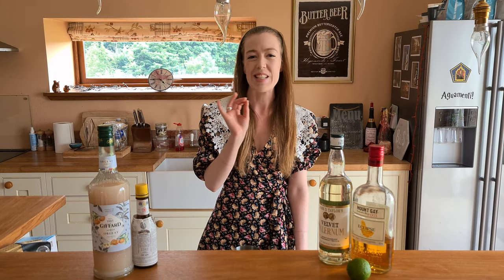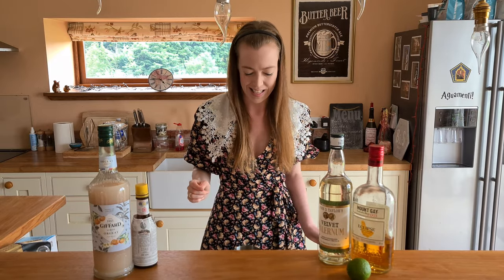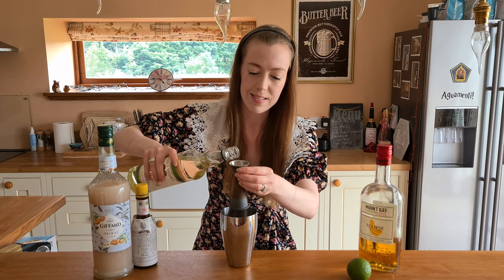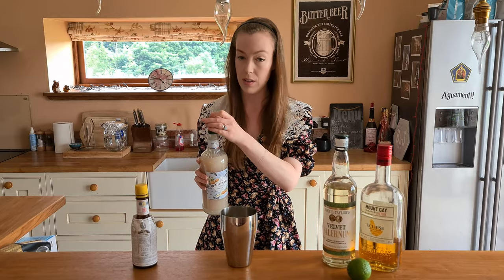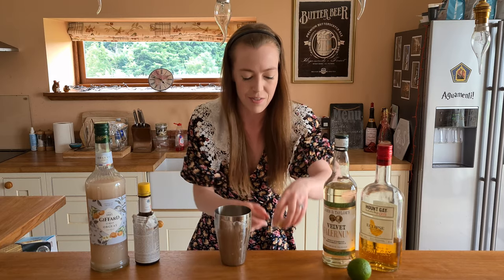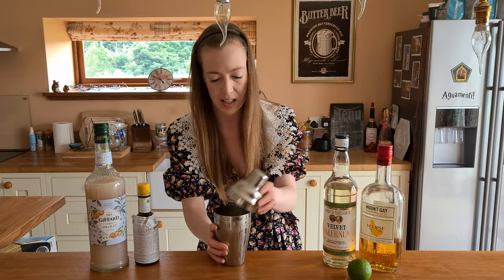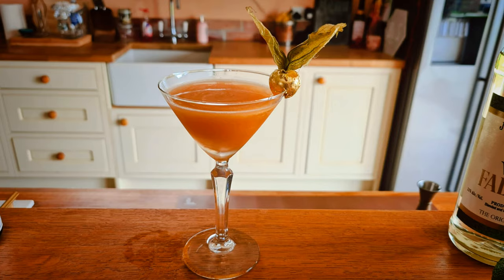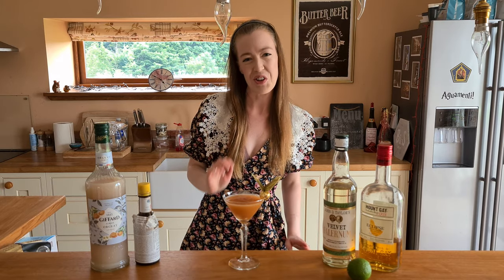Golden Snitch | The Burrow Home Bar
And oh do I have a treat for you. Behold. my Golden Snitch cocktail! Harry Potter fans, your welcome. This is a rum based cocktail and made even more magical with some gold dust and a homemade golden snitch garnish (sort of).
I hope you all enjoy this special addition of The Burrow Home Bar this week, I had a lot of fun making it- as you can tell haha!

Ingredients:
40ml Dark Rum
25ml Velvet Falernum
10ml Orgeat
10ml Lime Juice
Few dashes Angostura bitters
Pinch of edible gold dust
Garnished with a gold leaf covered physalis (aka cape gooseberry)

Add all ingredients into a cocktail shaker and add ice then give it all a good shake. Pour into a cocktail glass and let the magic flow!!

and Tiktok @ theburrowhomebar
for more cocktail inspiration.